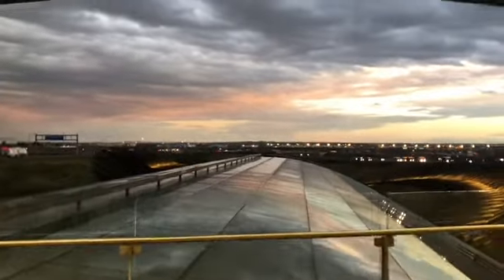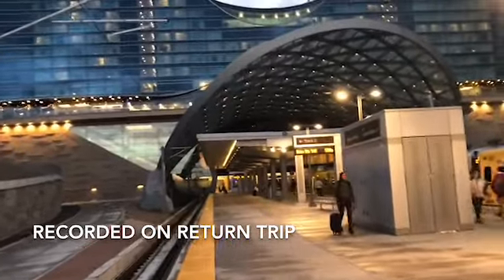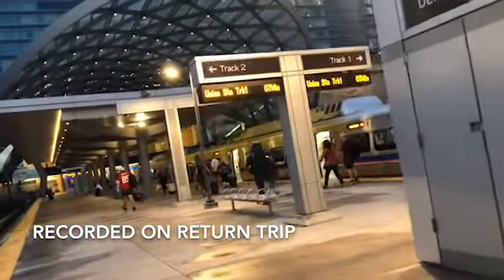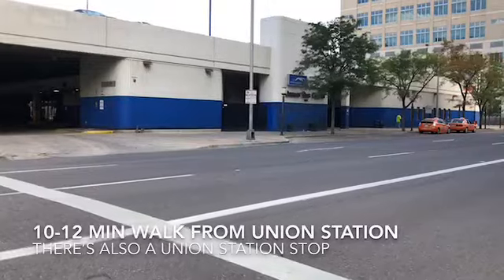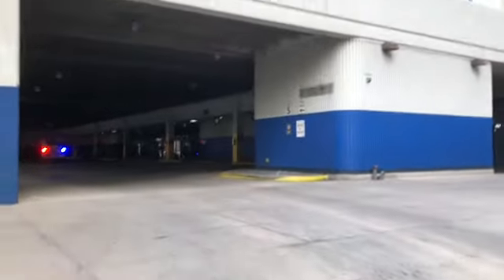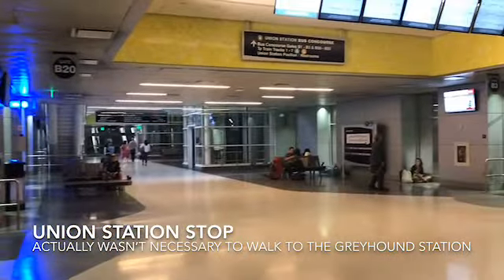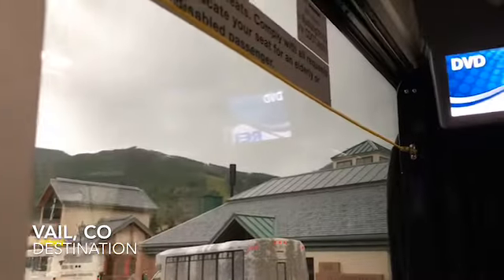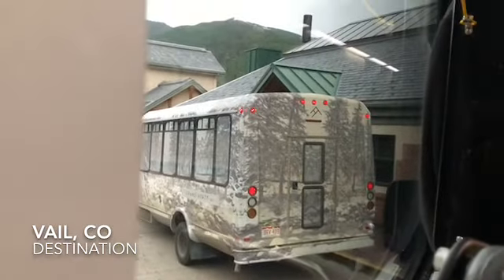Cheapest Shuttle (under $31) - Denver to Vail, Colorado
Ground transportation from the Denver, Colorado to Vail, Colorado can be pricey and scary available outside of ski season. Here, I show you the inexpensive, adventurous alternative to ski shuttles, the greyhound (Bustang Bus). Follow along from just below the Westin Hotel at the Denver airport to Union Station in downtown Denver and then to Vail, Colorado for my final stop.

This journey costed a total of just under thirty-one dollars and took about 3 hours.

Download this app to book a bus ticket in Denver or elsewhere:

Please ask questions in the comments if you are thinking about making a similar trip.